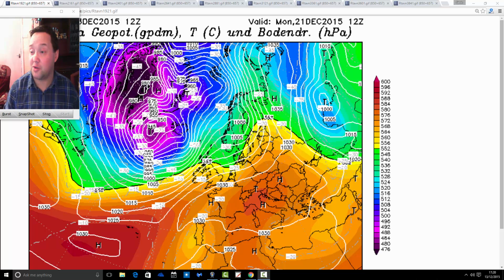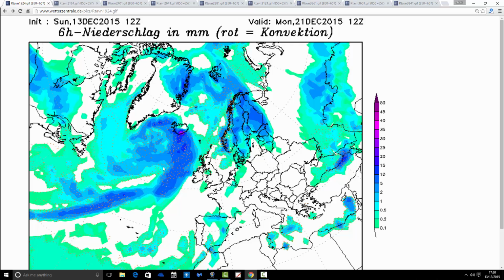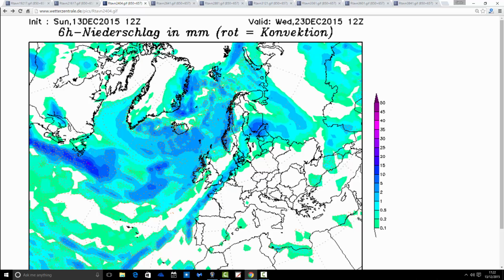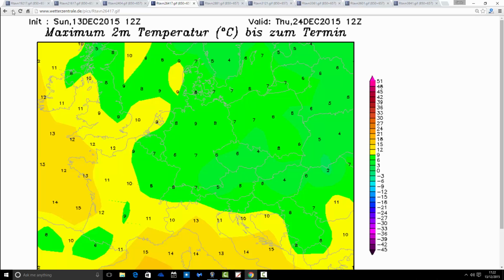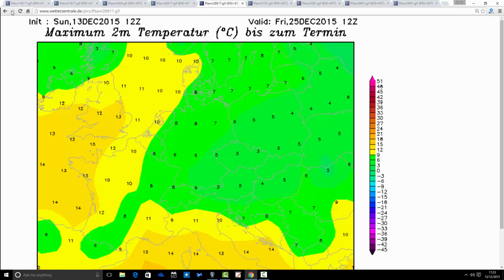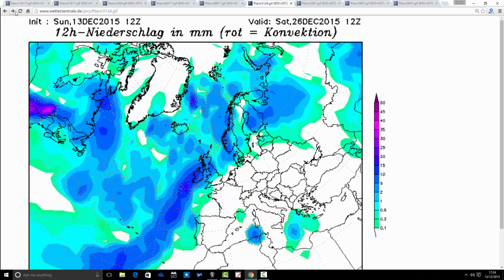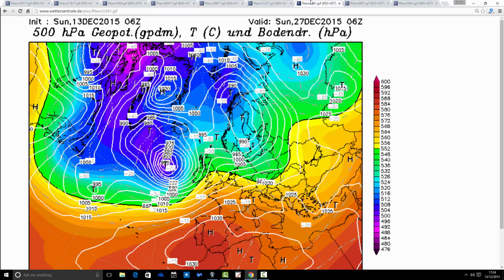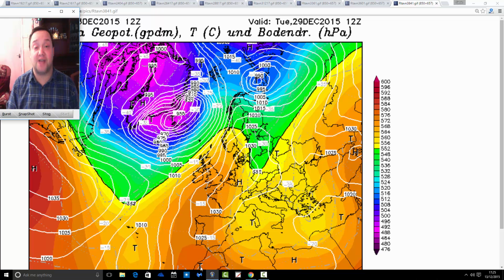Nineteenth Christmas Update (13/12/15)